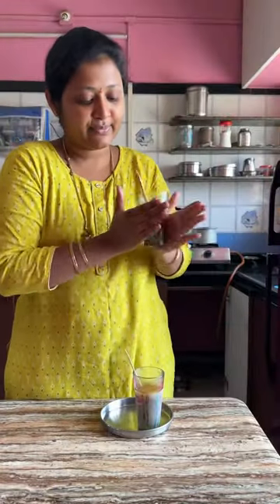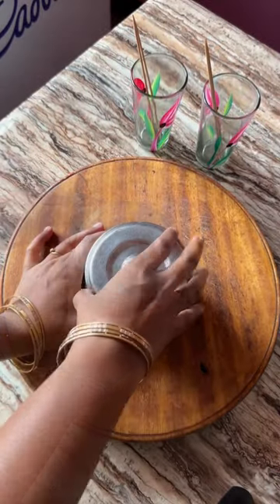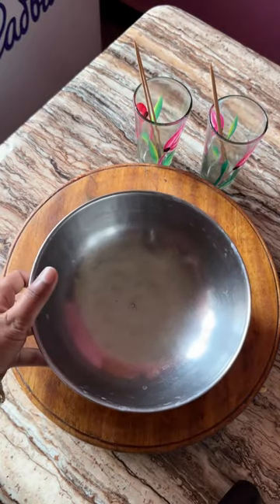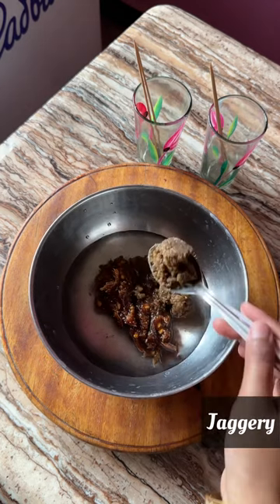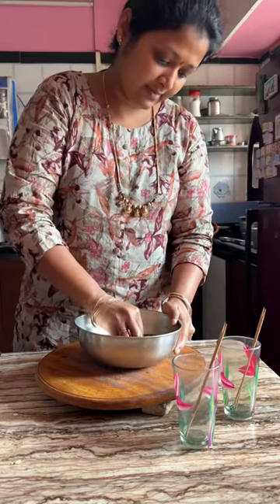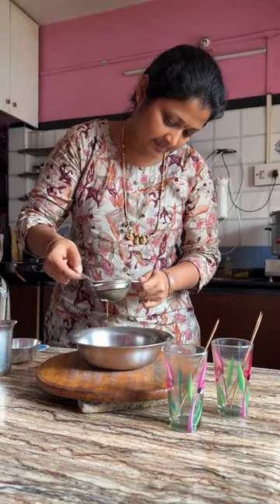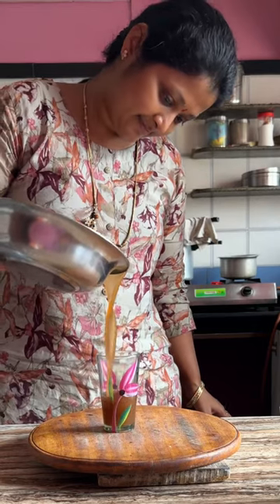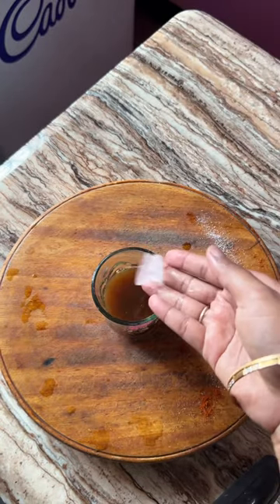ಬೇಲದ ಹಣ್ಣಿನ ಜೂಸ್ ಮತ್ತು ಐಸ್ಕ್ಯಾಂಡಿ | woodapple juice and ice candy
Wood apple is known for its innumerable health benifits and cooling effect on body….so try this fun way of consuming it and don’t forget to like and comment and please subscribe to my channel